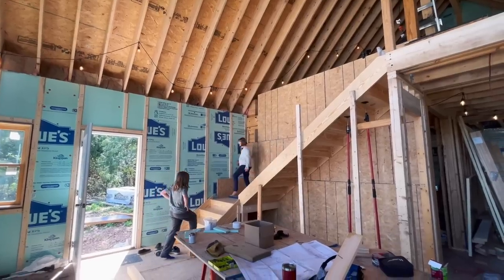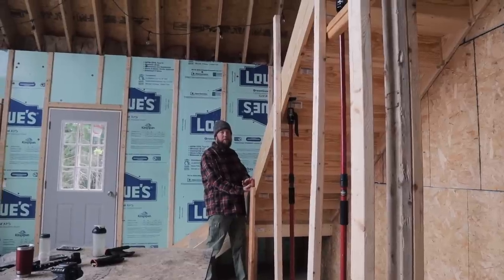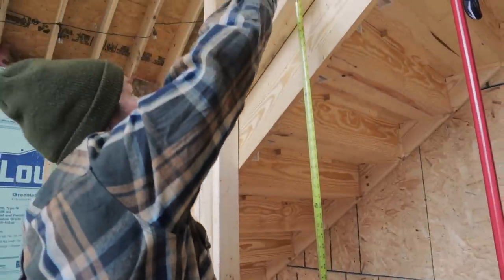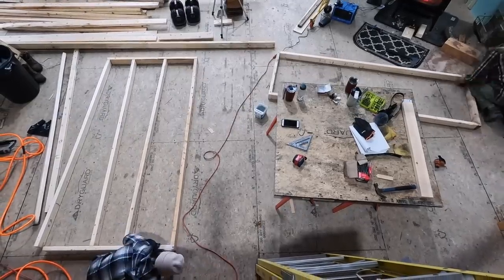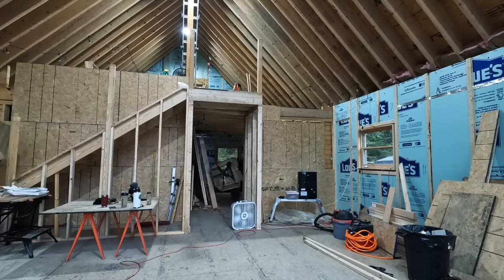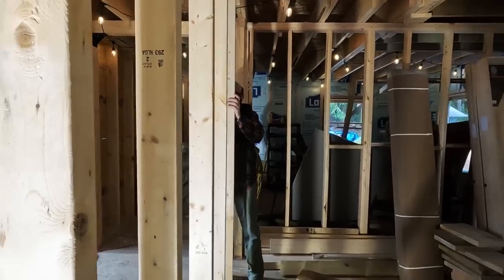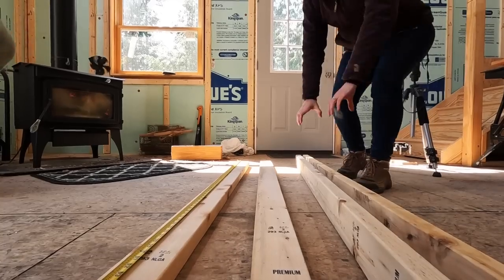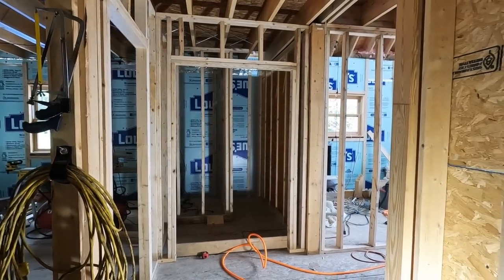FRAMING the WALLS of OUR CABIN with NO BUILDING EXPERIENCE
If you enjoy our content, please consider becoming a patron and supporting us on this journey.  You'll receive bonus content and get to follow along with our build in REAL TIME.

We’re starting something SO EXCITING!!! We’re framing our interior walls.  I love this project because you really get to start seeing the house take shape.  You can finally see walls in place, and that means you can see the shape of the rooms.